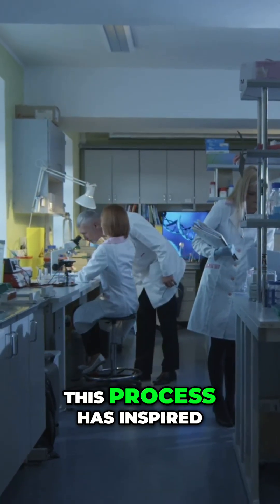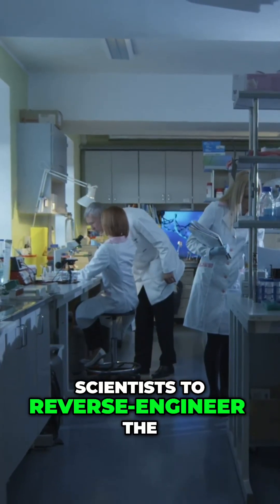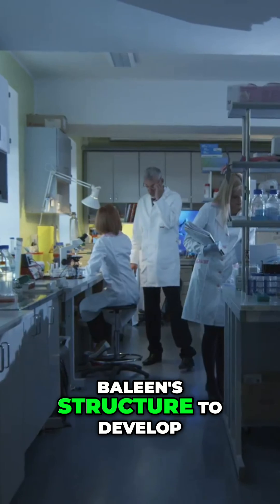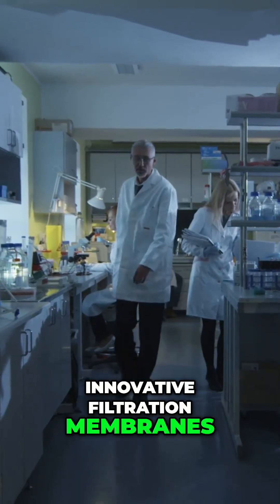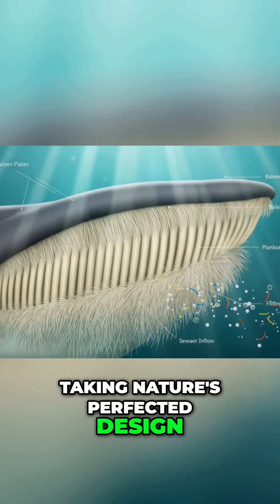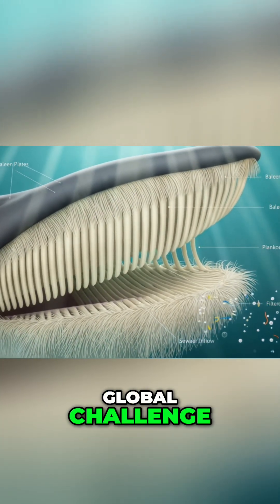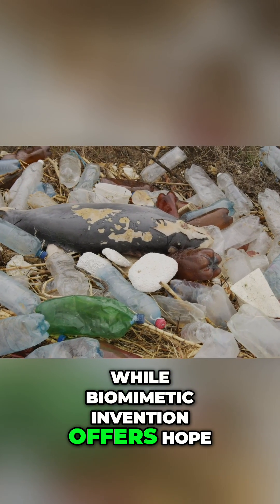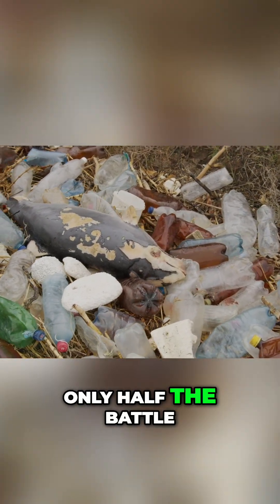This Whale-Inspired Invention Could Clean Up Our Oceans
Scientists are drawing inspiration from the baleen whale's efficient filtration system. This biomimicry in engineering allows for the creation of innovative filtration membranes that promise enhanced water quality. This approach highlights the importance of observing nature for sustainable solutions to environmental challenges.